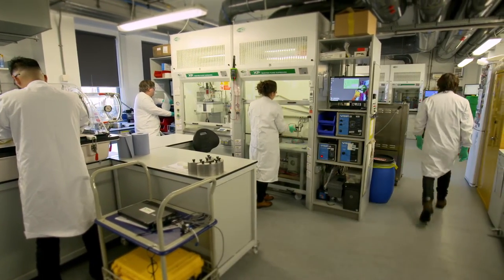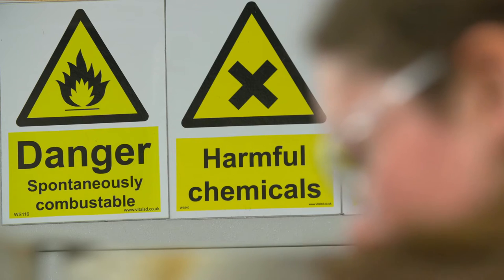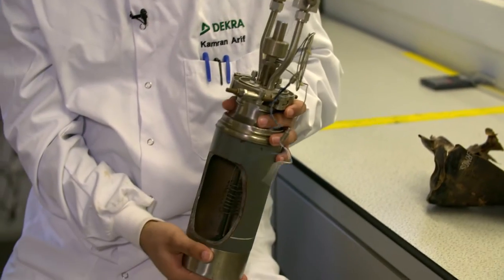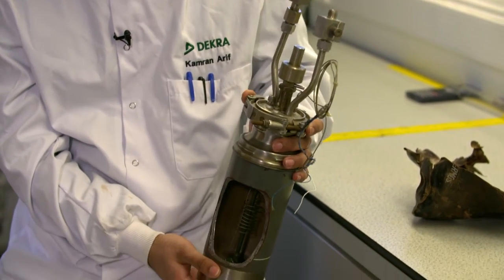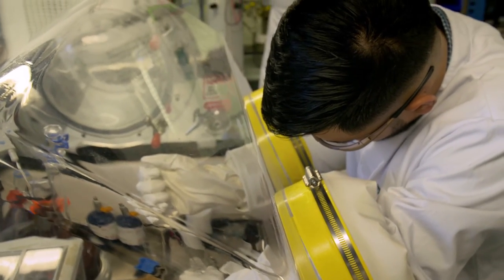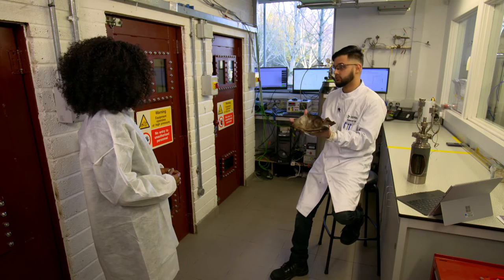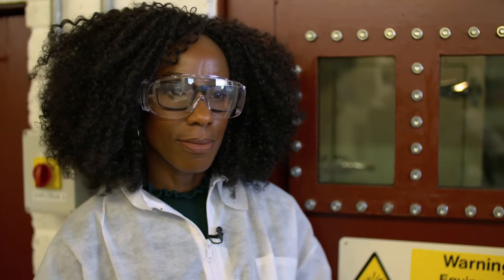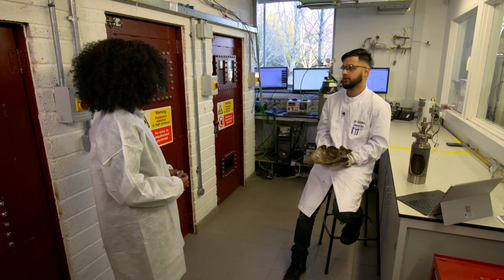DEKRA IChemE Serving Society 2022